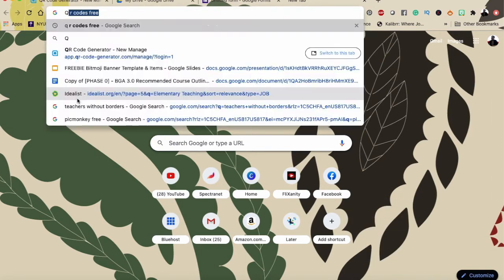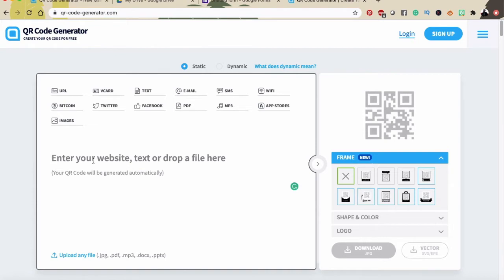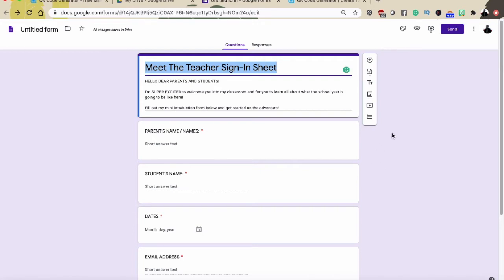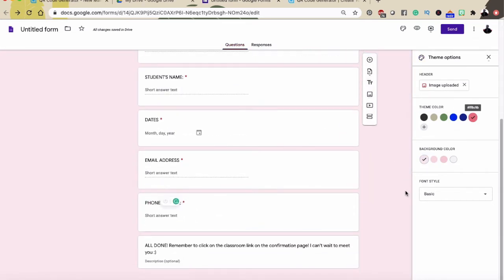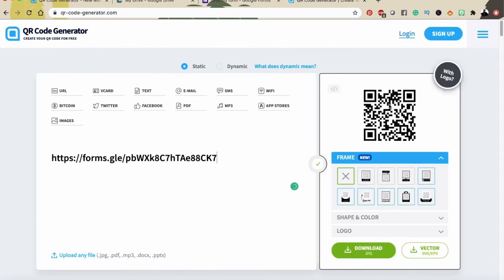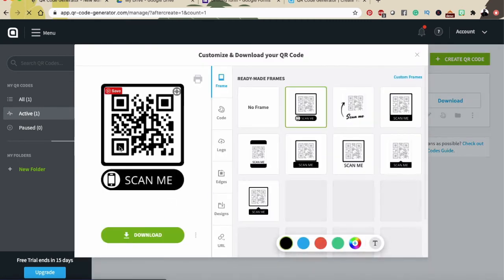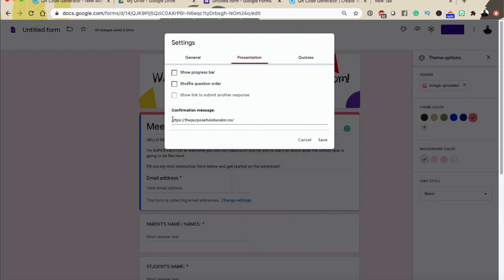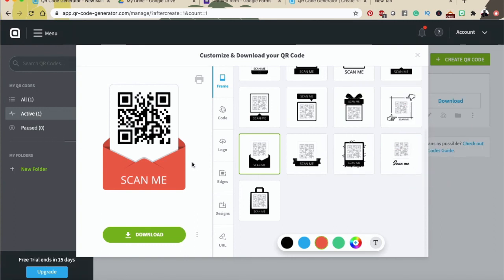MEET THE TEACHER QR CODE TUTORIAL | DISTANCE LEARNING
Hi there Teachers!
So back-to-school season is in full swing and some of us are going to be needing help with setting up our virtual meet the teacher nights. That's why I've created this tutorial on how you can create an attendance or get to know me form seamlessly with QR codes that you can add to your website for distance learning!

Hope this helps as you prepare for your Meet the Teacher event!

CHAT WITH ME FOR FREE!

Looking for ways on how to boost your teaching career, mindset, and work-life?

FREE RESOURCES 🙌🏽